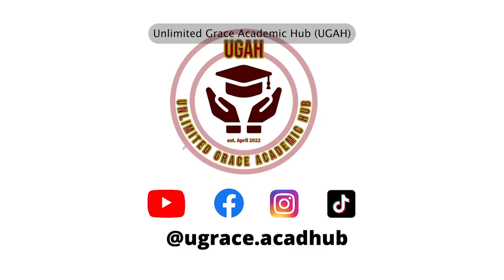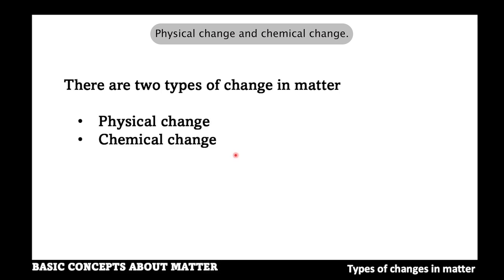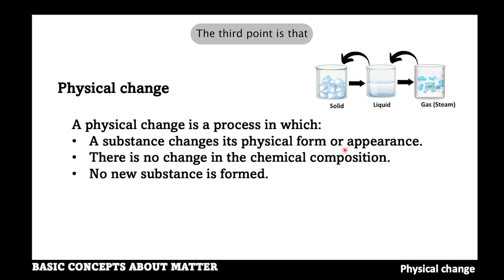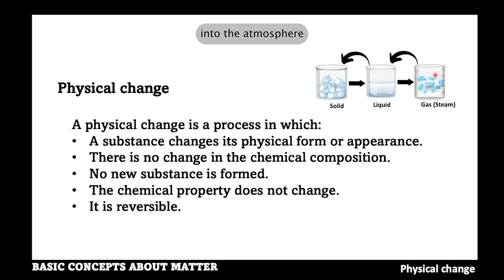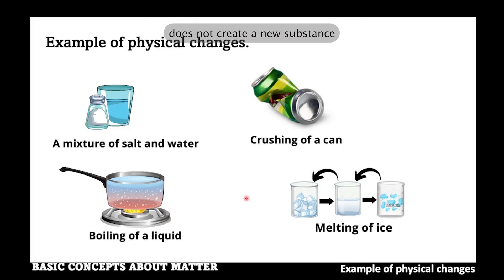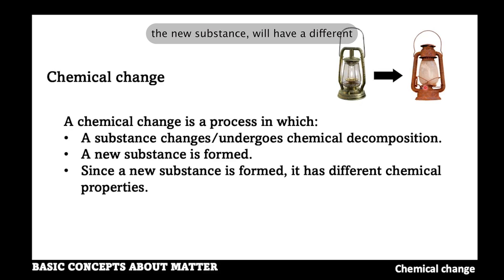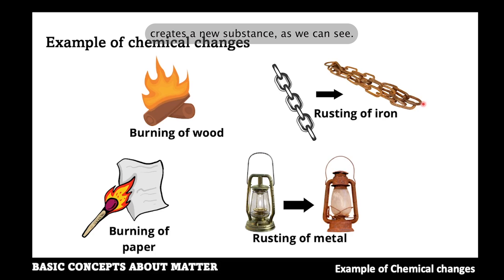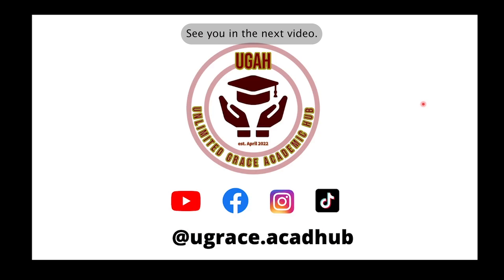Physical and Chemical Changes (3/5)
In this video, I discussed the Physical and Chemical Changes as part of the topics under basic concepts about matter.

The sections include:

0:00:00 | Intro video
0:00:14 | Welcome to Unlimited Grace Academic Hub (UGAH)
0:00:38 | Learning Objectives
0:01:32 | Physical Change
0:04:21 | Examples of Physical Change
0:04:49 | Chemical Change
0:06:38 | Examples of Chemical Change
0:07:12 | Exercise
0:07:36 | Summary
0:08:16 | Outro Video